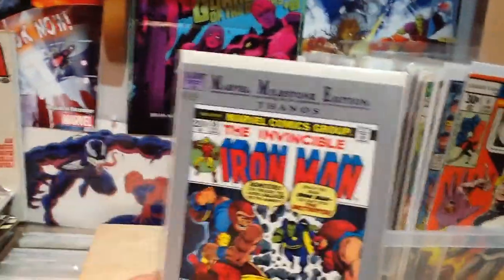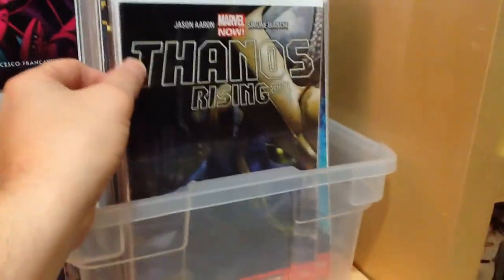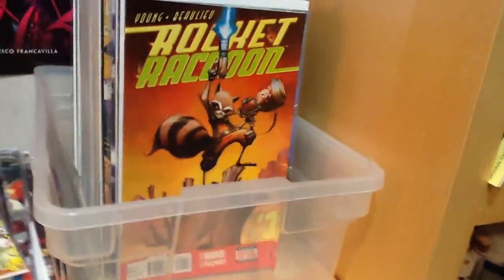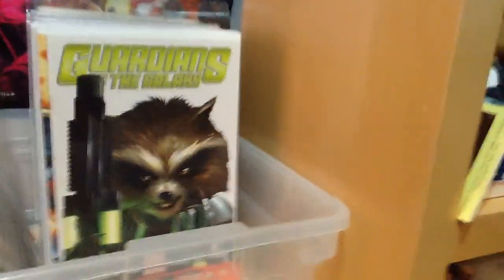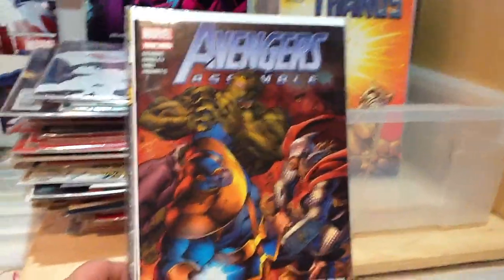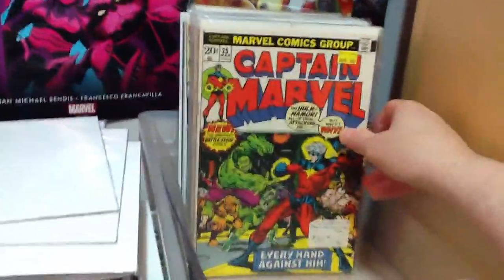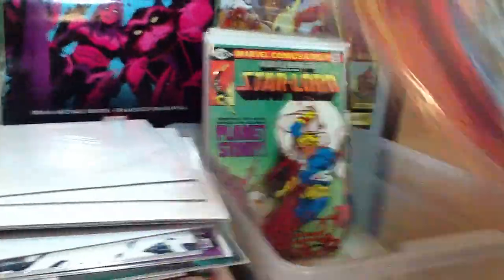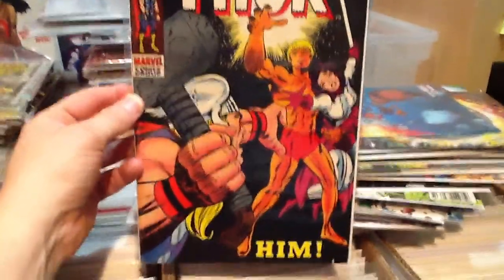OmegaShinRyuKen 500 subscriber contest entry, Marvel's Cosmic Universe